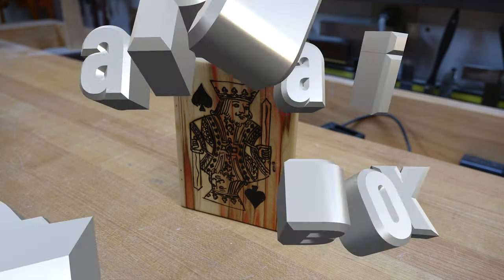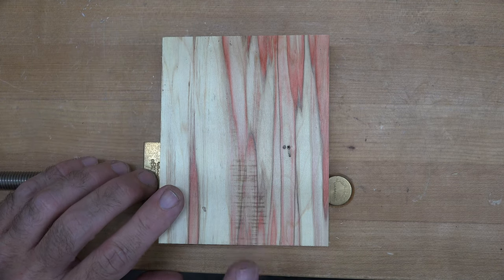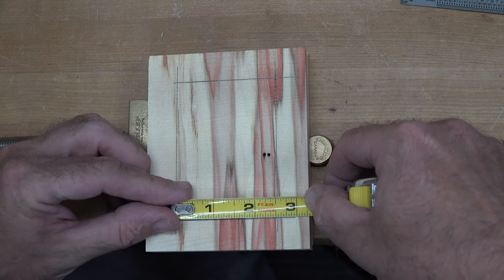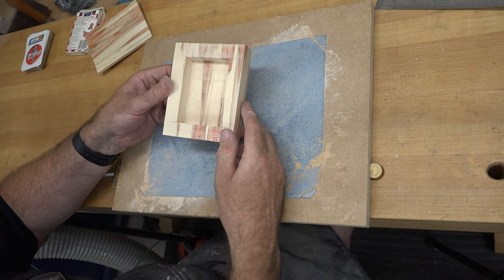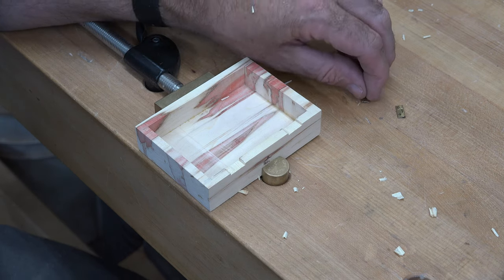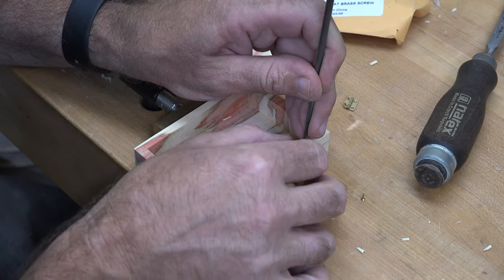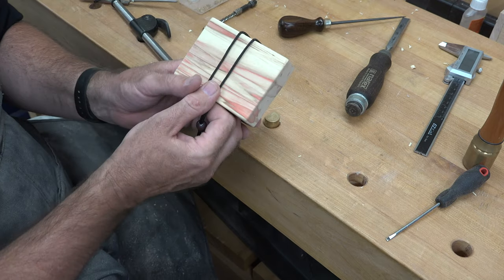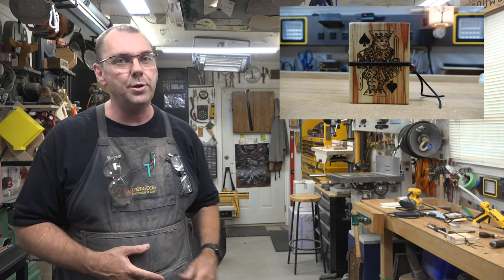Playing Card Gift Box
A great way to use up scrap material, on this week's show, I demonstrate how to make a playing card gift box.